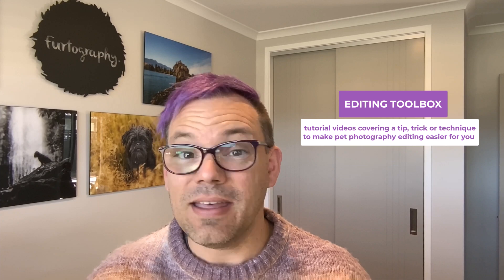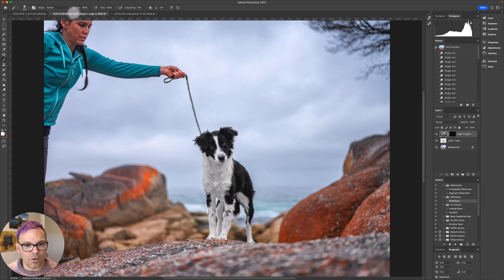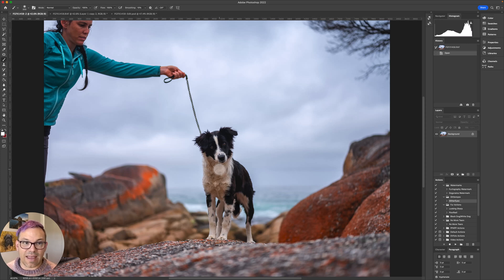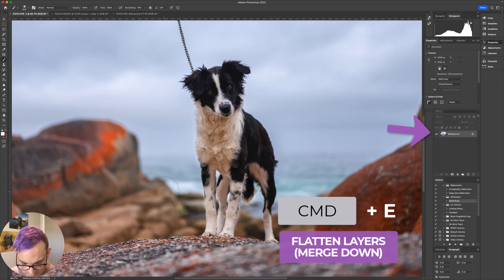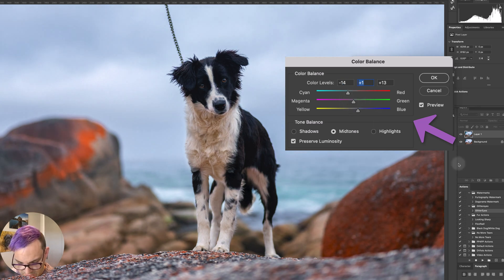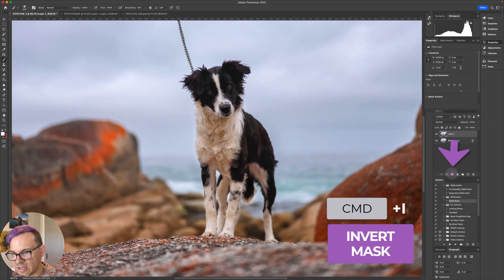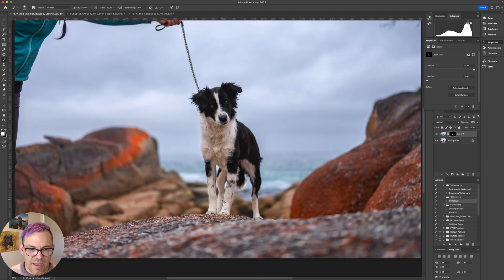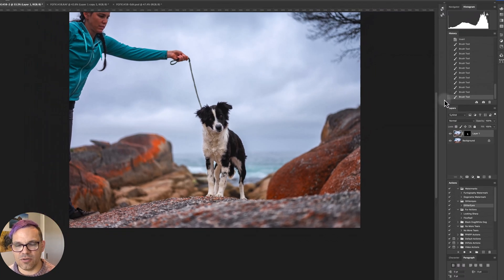The Worst Way to Fix Colour Casts and How to Do it Properly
Do you struggle with fixing colour casts on dogs? Have you been so frustrated by them that you just desaturate specific colours and remove it colour completely?

STOP!

That is a technique I see being used to fix stubborn colour casts in pet photos all the time and it's just wrong!

Instead of fixing a colour cast, you end up with a dated 90's style selective colour image that looks SO BAD I can't even put it into words!

There is always colour present in fur, even if the dog is black or white (or both as in the image in this example). The key is minimising the colour casts to make it look more realistic, without the colour (or lack thereof) becoming a problematic distraction. Fixing these stubborn colour casts is easy and in this weeks Editing Toolbox, I'll show you a couple of techniques in Photoshop, so you can leave those saturation sliders alone in future and have realistic coloured pets in your images.

[Furtography]